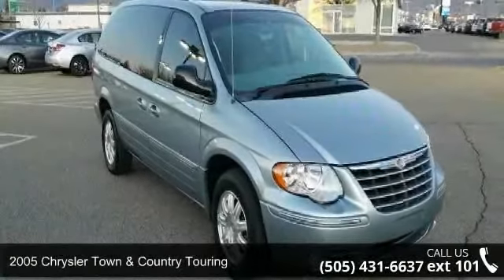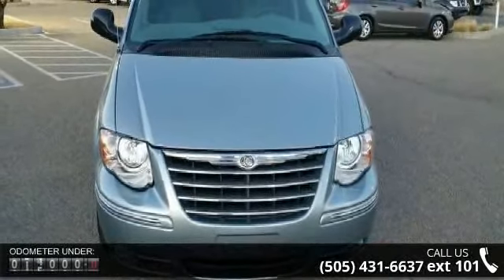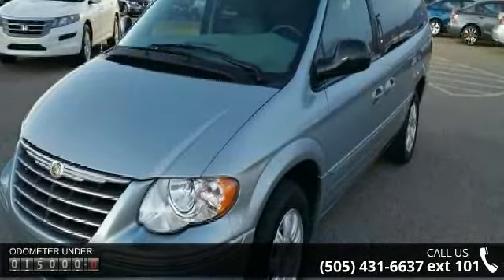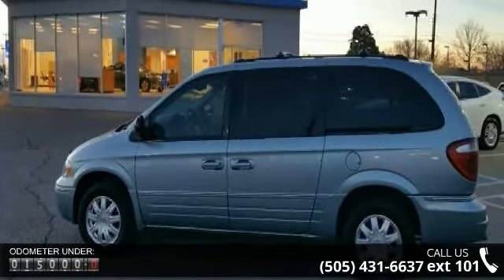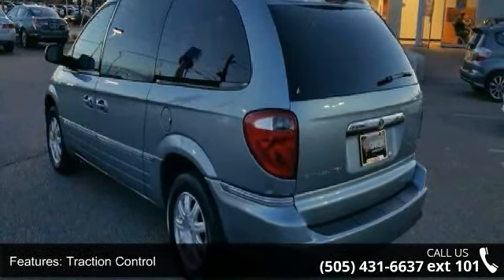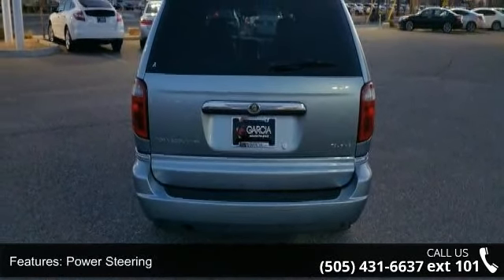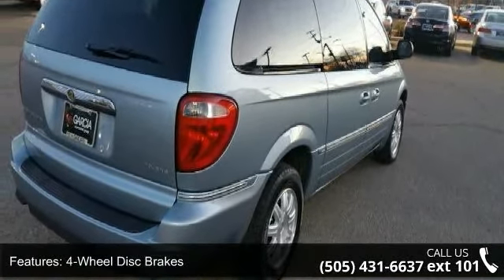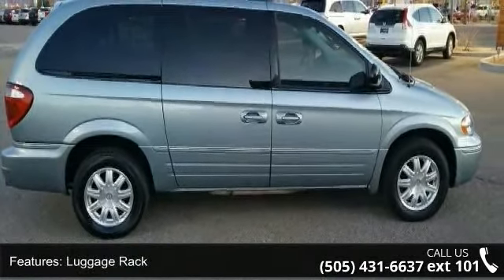2005 Chrysler Town & Country Touring - Garcia Honda - Alb...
This 2005 Chrysler Town Country Touring is offered to you for sale by Garcia Honda. CARFAX BuyBack Guarantee is reassurance that any major issues with this vehicle will show on CARFAX report. You can tell this 2005 Chrysler Town Country has been pampered by the fact that it has less than 15,168 miles and appears with a showroom shine. The quintessential Chrysler -- This Town Country Touring speaks volumes about its owner, about uncompromising individuality, a passion for driving and standards far above the ordinary. You can finally stop searching... You've found the one you've been looking for.